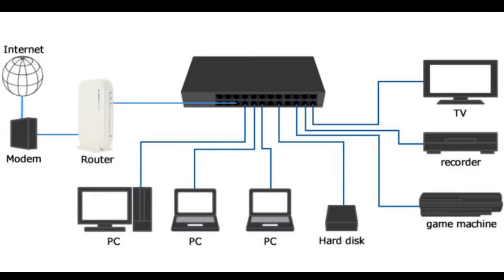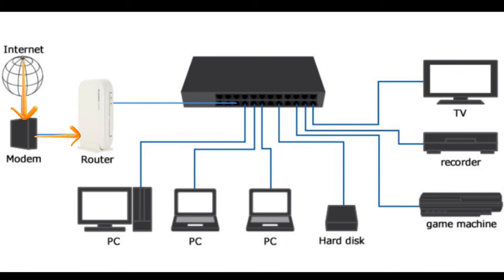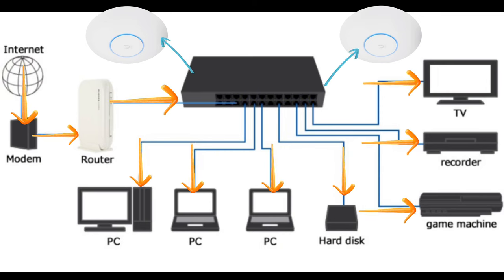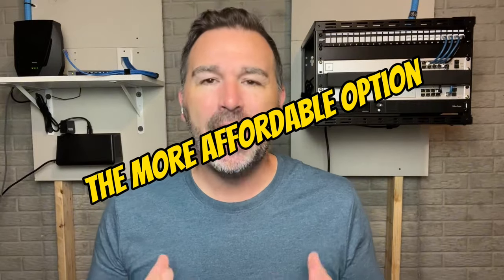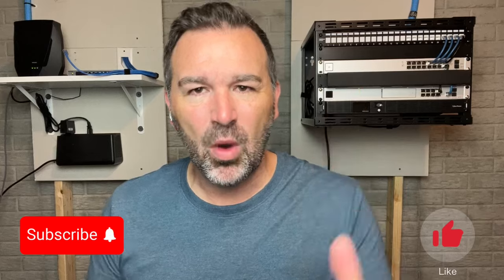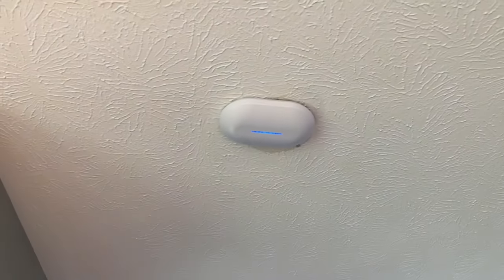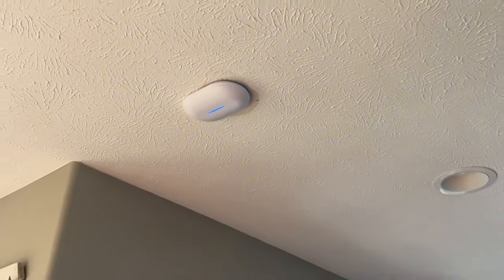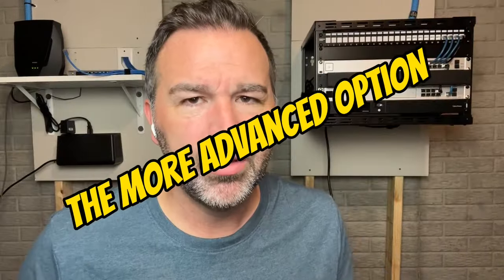The NETWORK YOU NEED when building a new home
Building a new home is super exciting, but it is easy to forget the things that aren't considered "sexy" like your home network.  You do NOT need to be a techie to enjoy great wifi and fast internet. In this video, (#2 of a 2 part series) we focus on the equipment you will need to build in your network.  We show you that you don't have to go crazy to have a great network.  It really just boils down to what you want your network to be able to do.

Want personalized consulting on your build?  and let me personally help you with your planning.

For more information about my courses and self-help options, head over

- ($97) FULL PLANNING COURSE (includes full planning guide and the Wi-Fi Course)